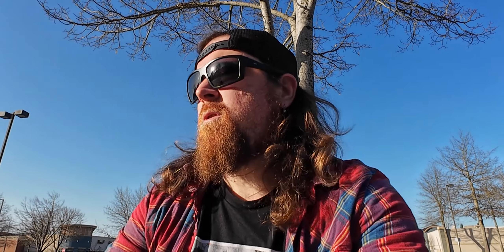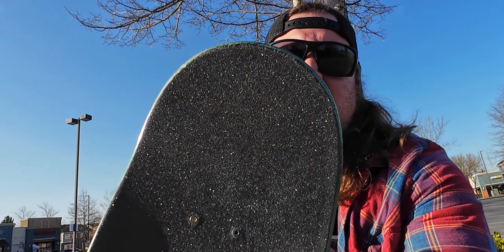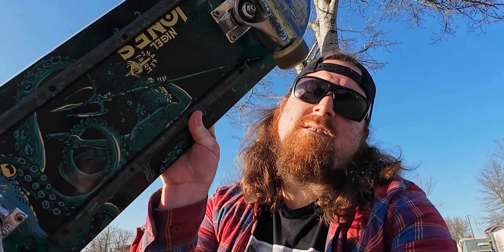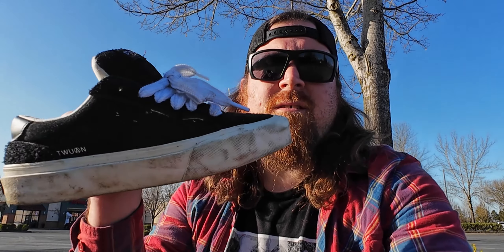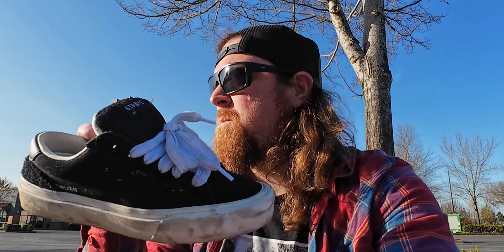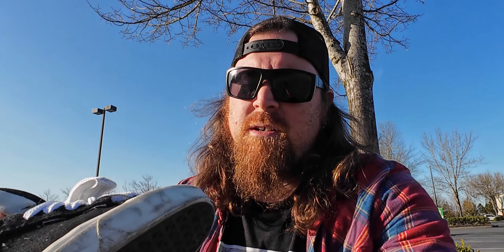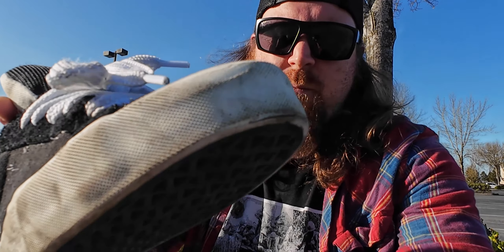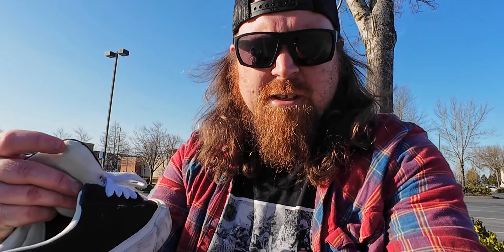Snake Farm Skateboards | First Session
The rain finally took a break and gave me a chance to get real session in on the snake farm deck